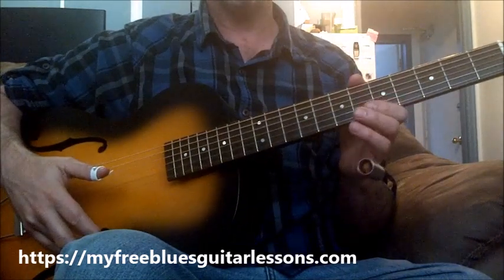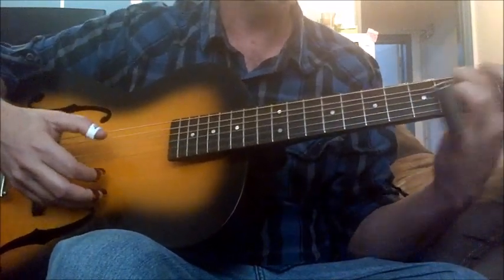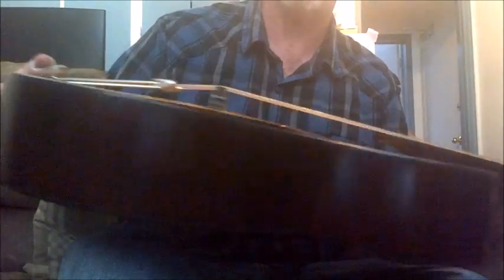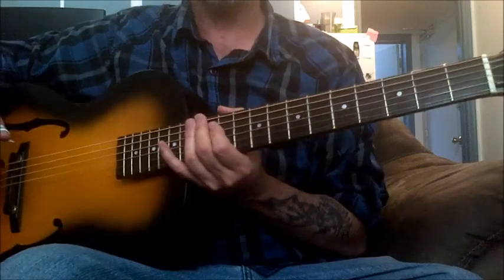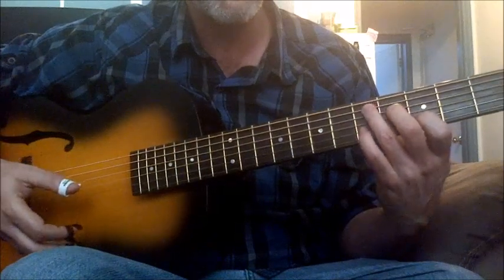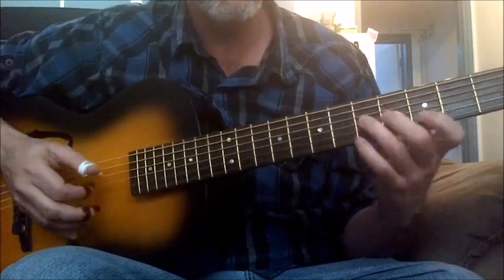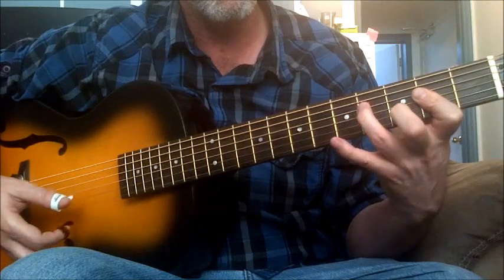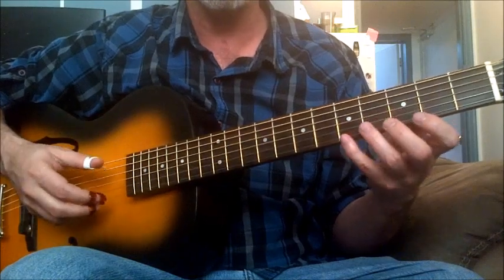Epiphone Century Olympic Violinburst Lightnin Hopkins Licks - Shining Moon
Is where you can download a tab book with 7 complete instrumentals in Open G and Open D with sound files for FREE. No email, no catches :) Some FREE Blues Slide Guitar Video Downloads as well. Epiphone Century Olympic Violinburst is a great guitar if you're on a budget and want an inexpensive guitar. It's very well made and sounds great. The controls for the pickup are in the f-hole. Here i just show some licks and chords from the Lightnin Hopkins Texas blues song "Shining Moon" that are fun to play.